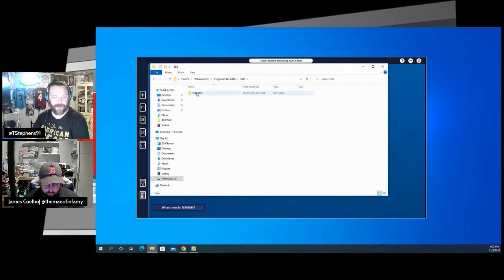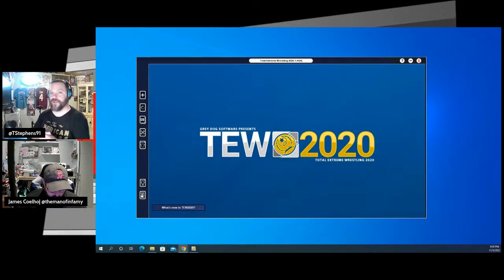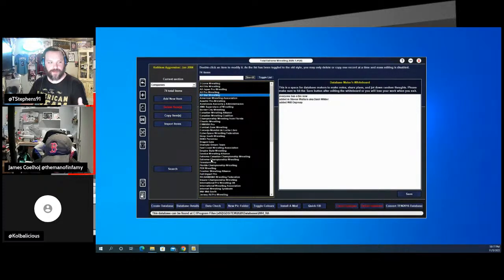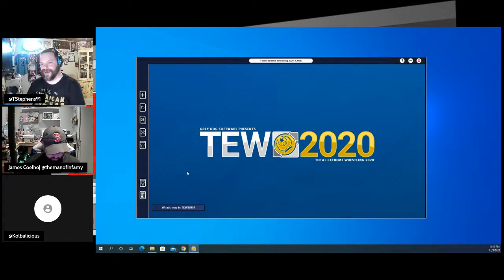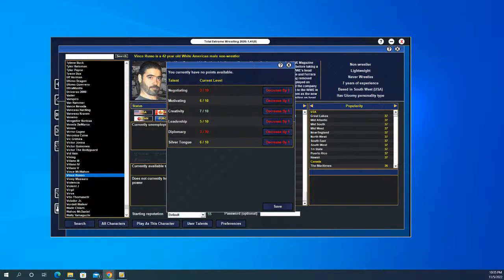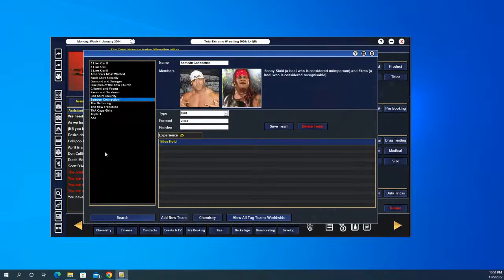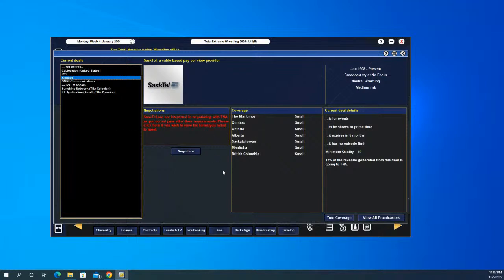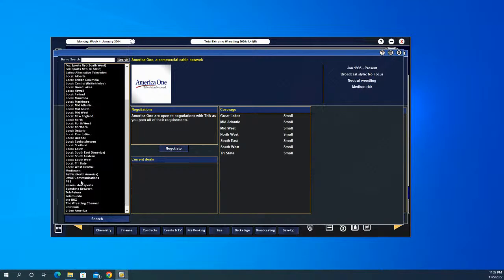Wrestling WreWrite S1E2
Debut episode with TJ and Kolb!